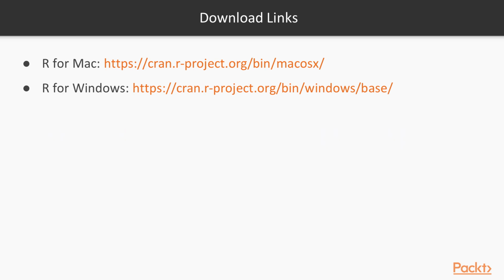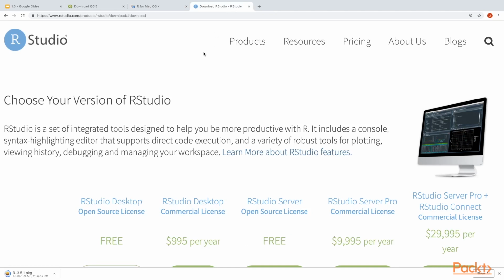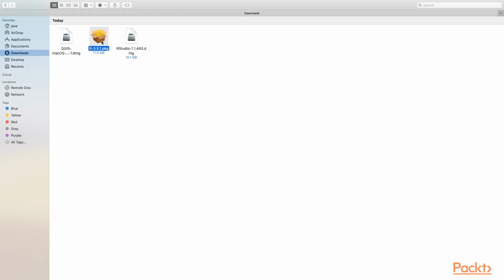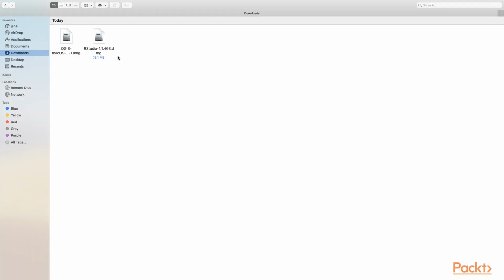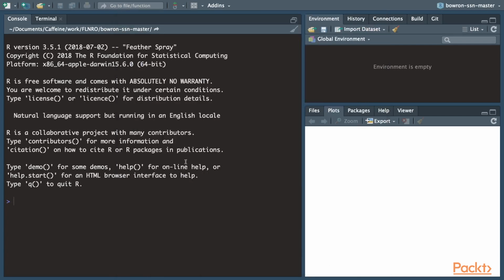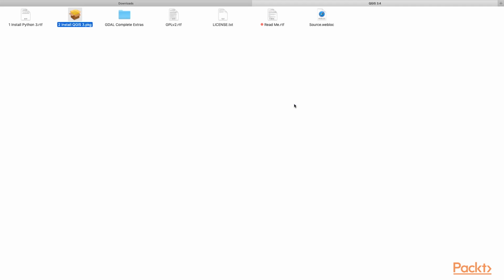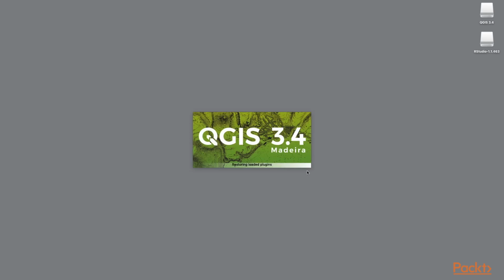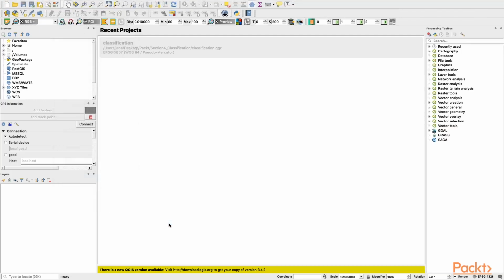0104 Software Download and Setup